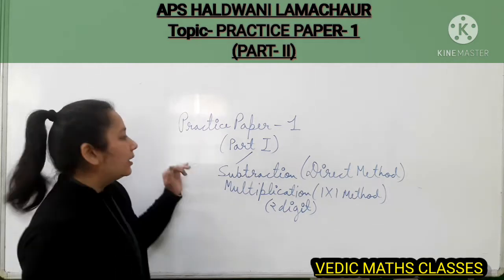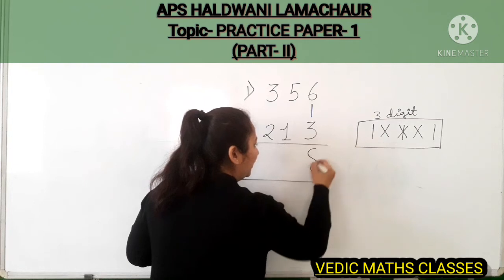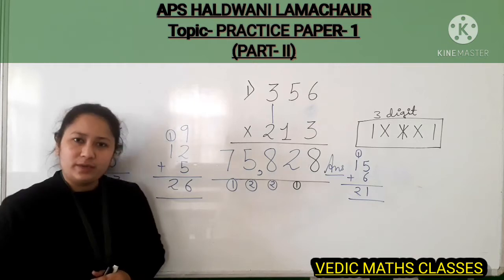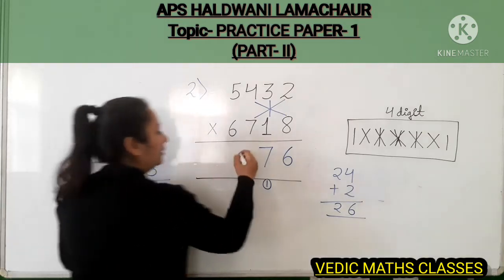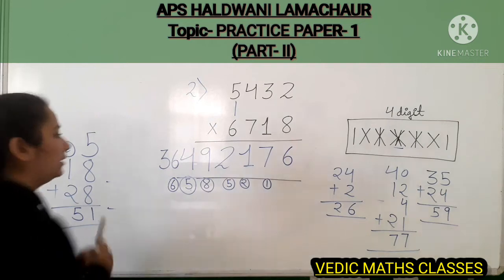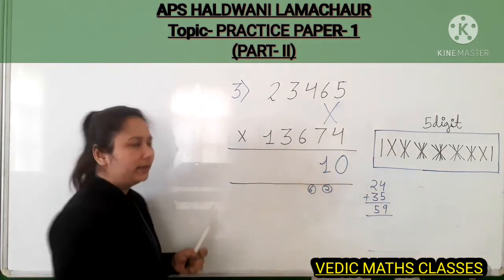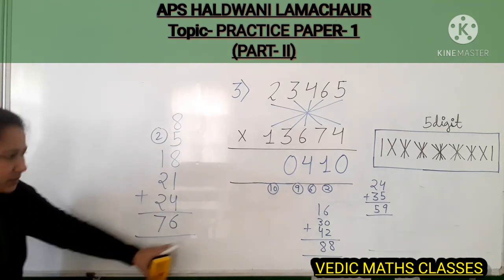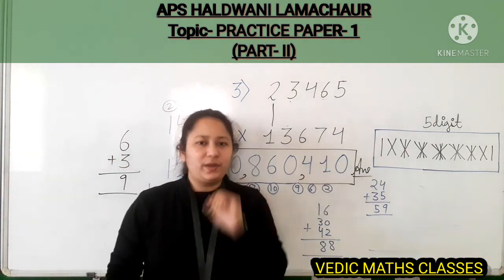Class6th#Vedic Maths#Practice Paper- 1(Part- II)